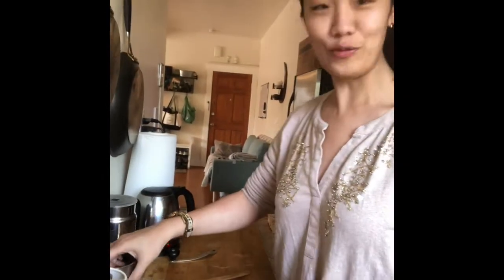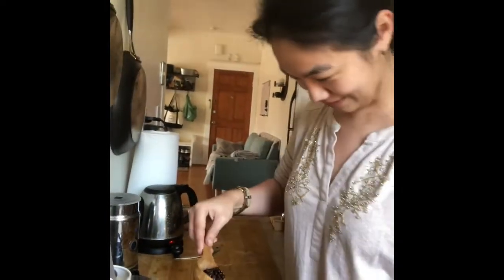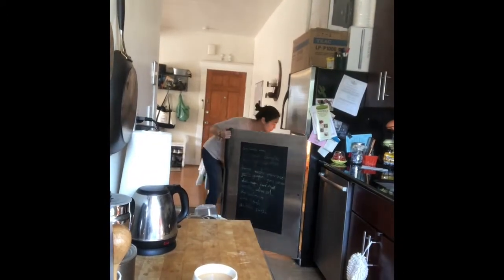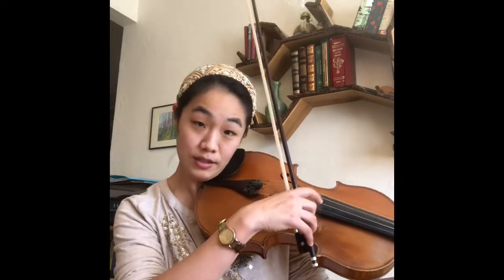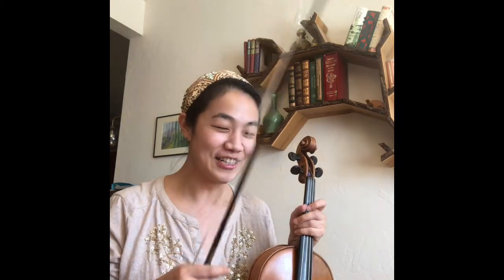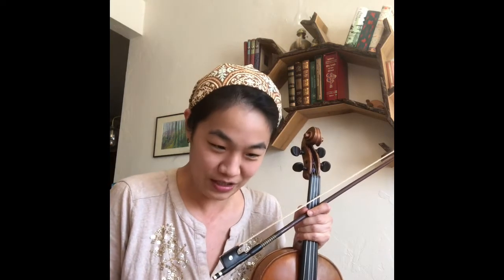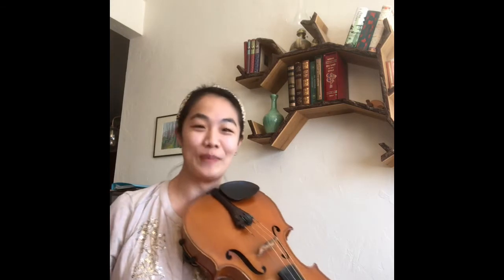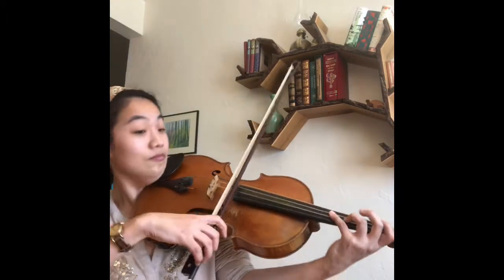Uniting with Ravel - Pei-Ling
Watch Pei-Ling’s practicing ritual and priorities for rehearsal prep. We are "Uniting with Ravel" this week after three months of not being able to rehearse all together.